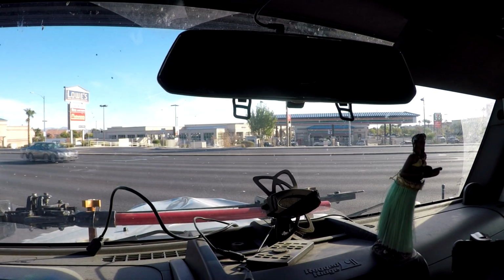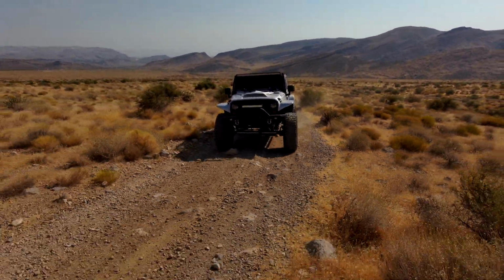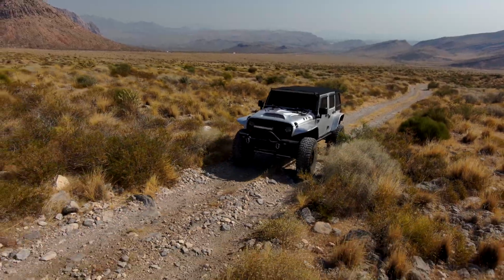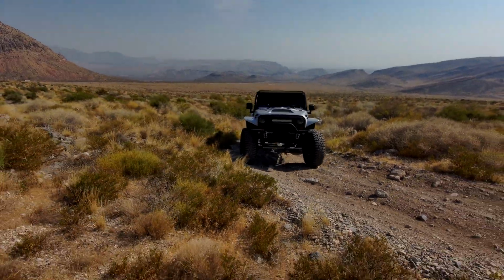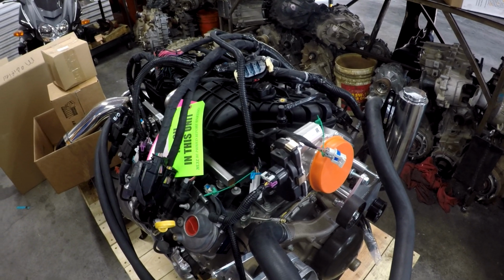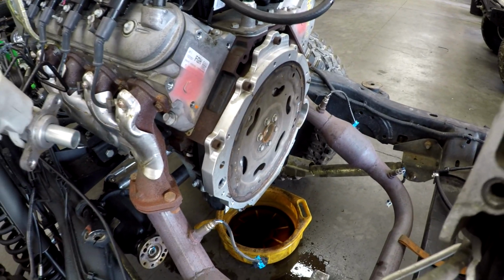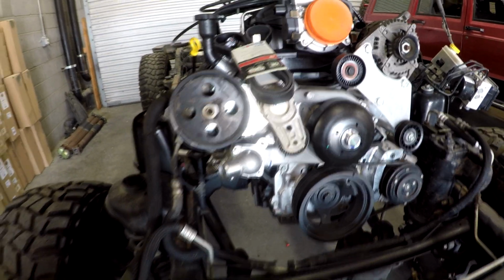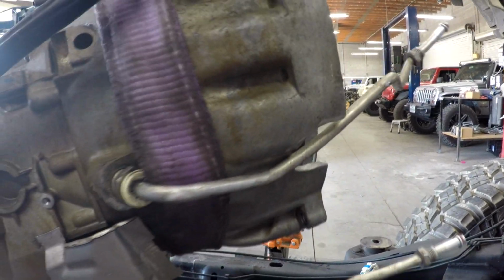Wrangler JK LS 6.0 WA580 to 6L80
Hybrid GM/Chrysler LS 6.0/WA580 to all GM LS 6.0 6l80.